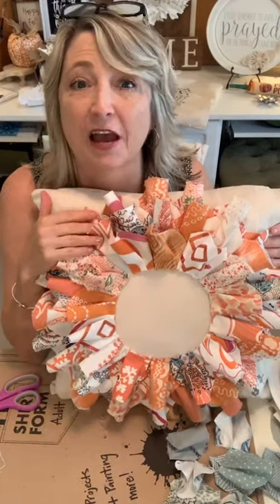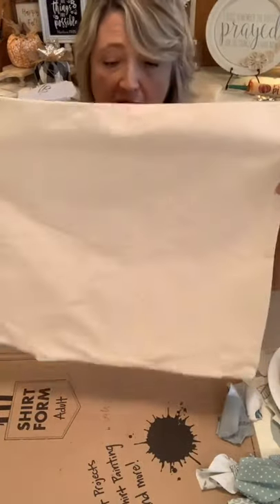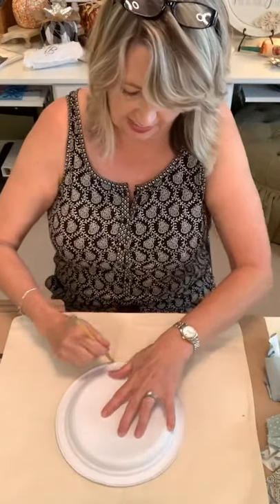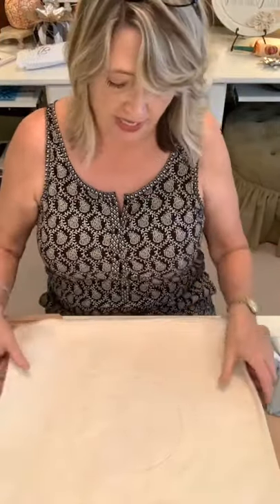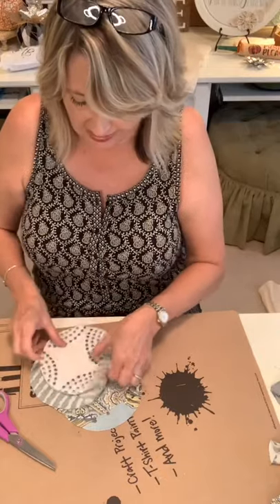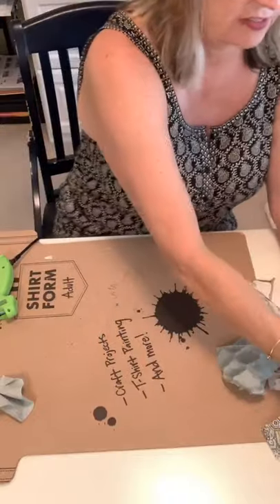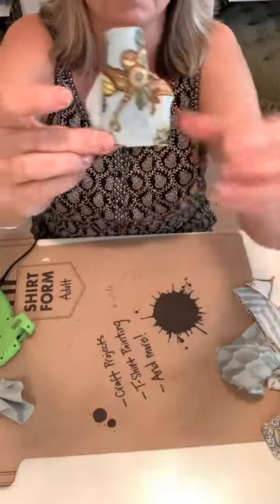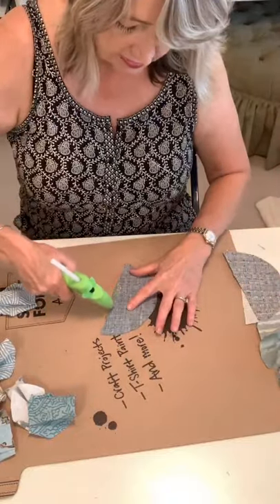DIY Scrappy Happy Pillows | A Makers’ Studio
In this video tutorial I will show you how to make the happiest flower pillows out of fabric scraps!  You are going to love it!  We will stencil the inside using stencils and gel art ink.

Project supplies:
30 to 35 pieces of 6 inch circles of fabric
Fabric glue of your choice

Shop!